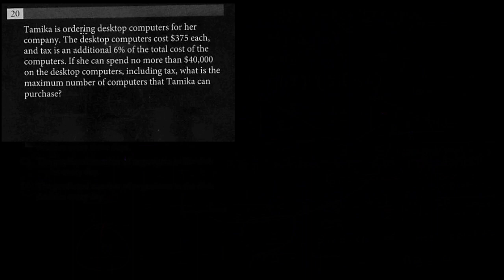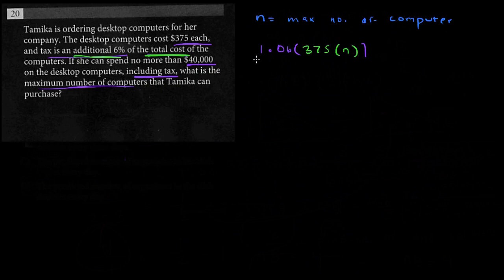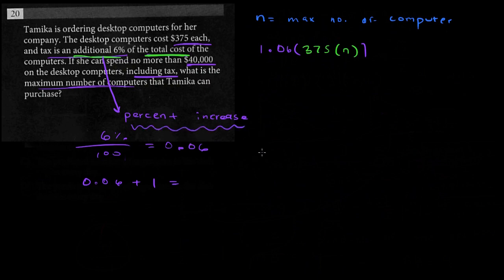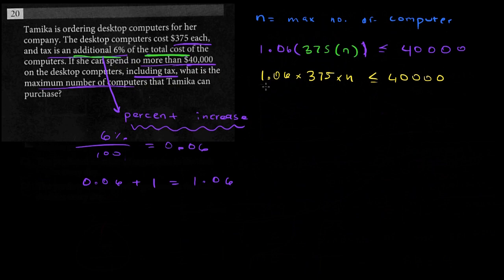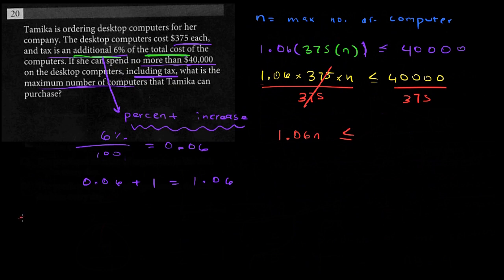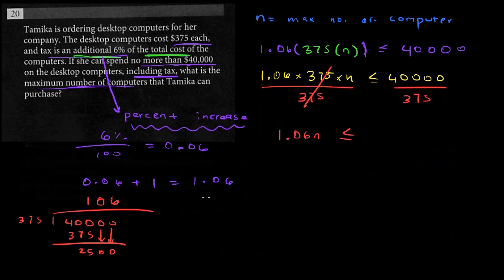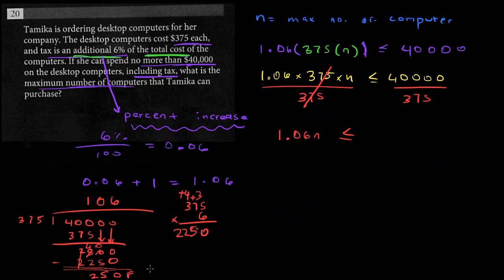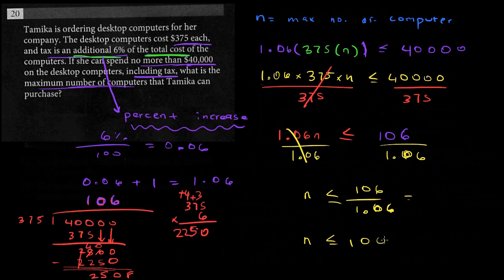Question 20 | SAT March 2018 US | Math No Calculator